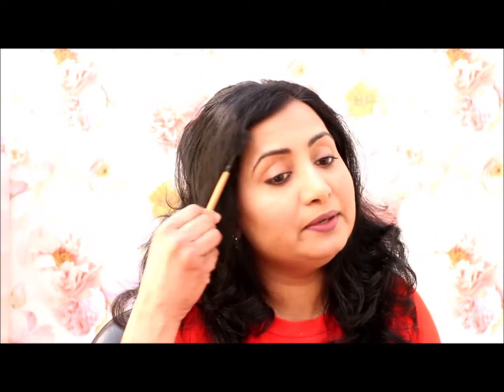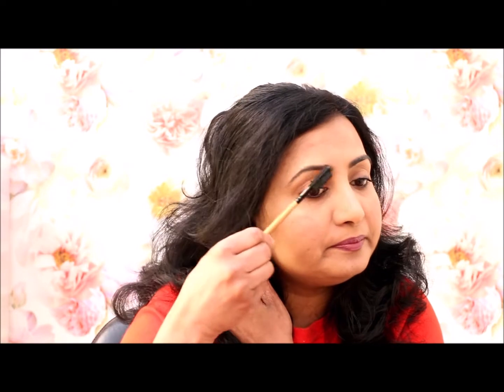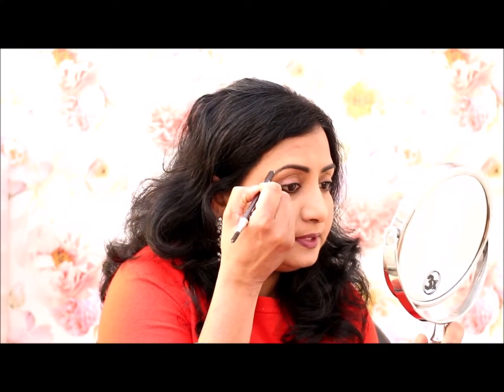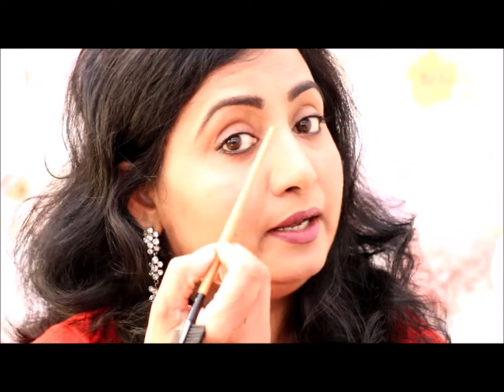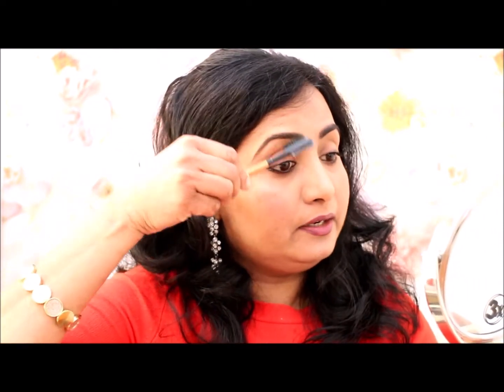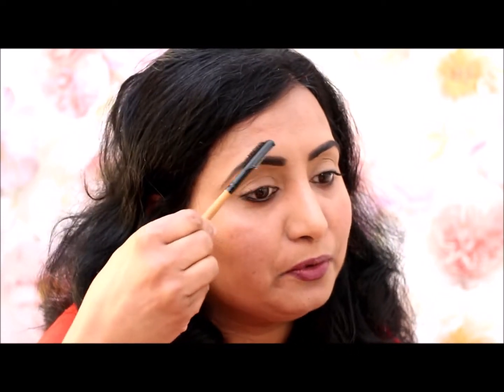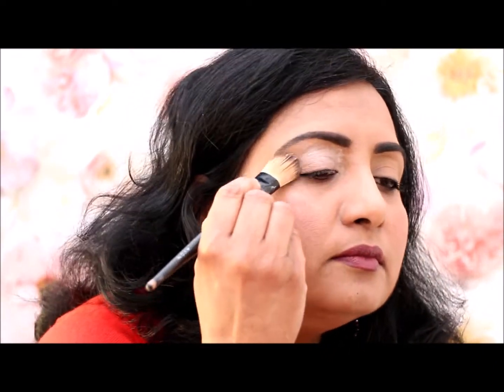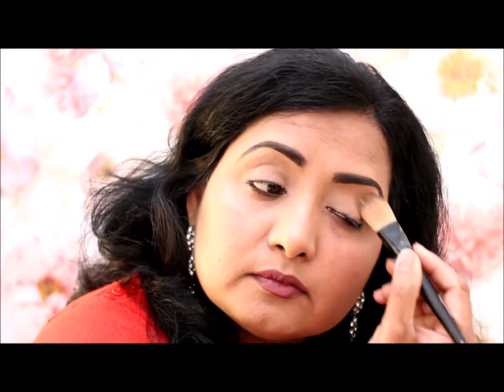High Definition Eyebrows|HD brows on thin brows